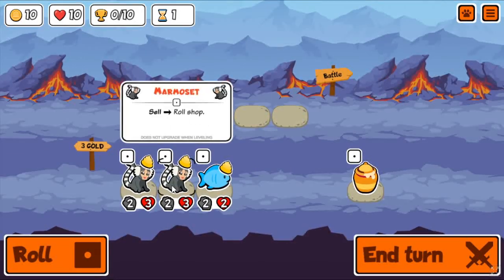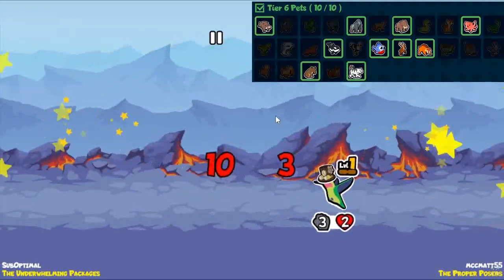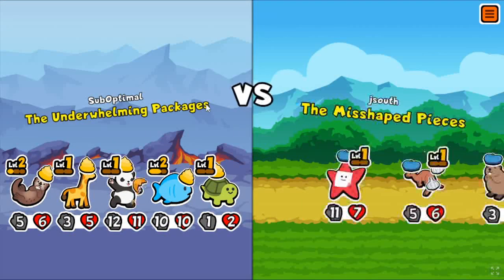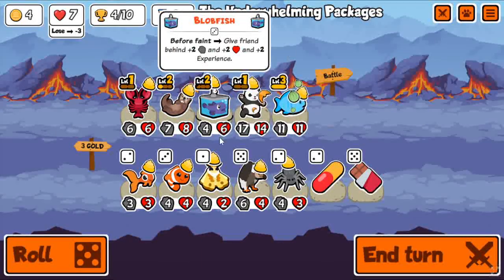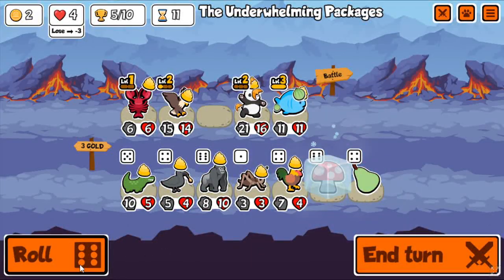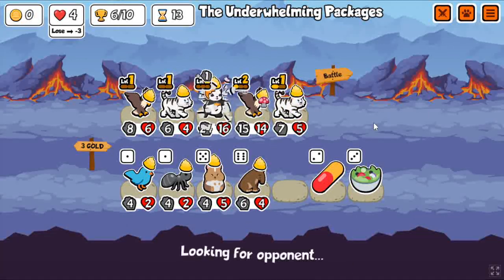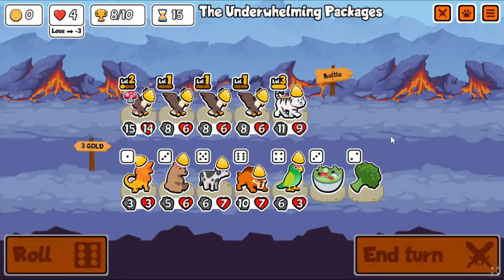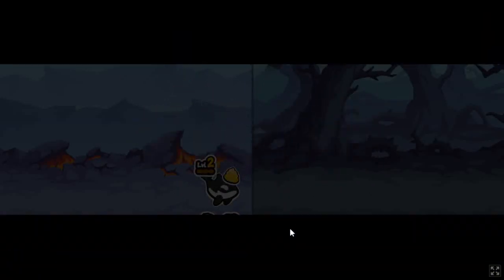Endless Summons With The Broken Eagle (Super Auto Pets)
The eagle is quite good. My twitch